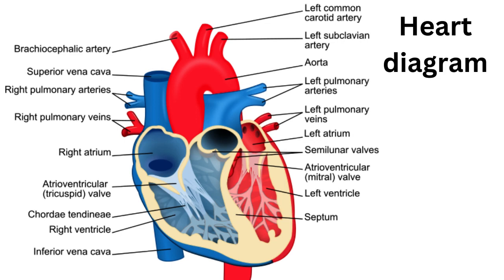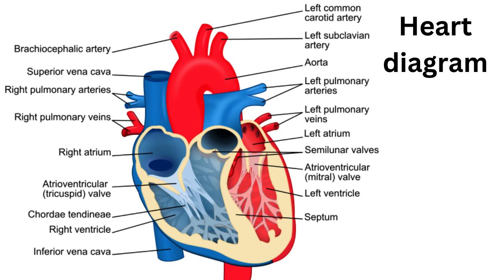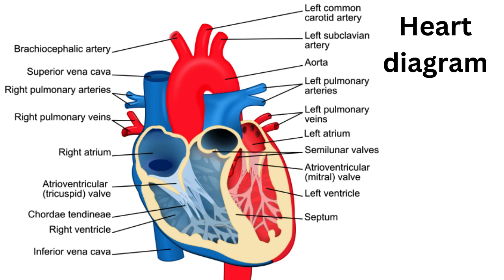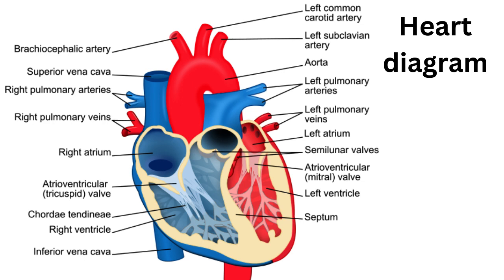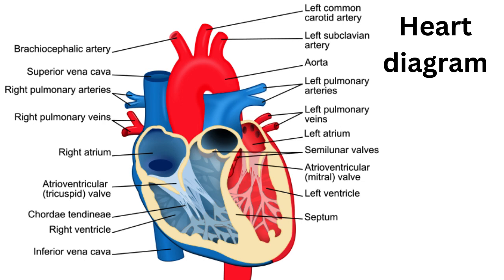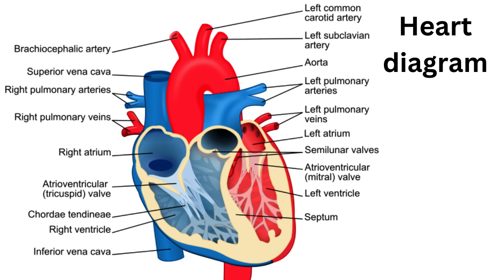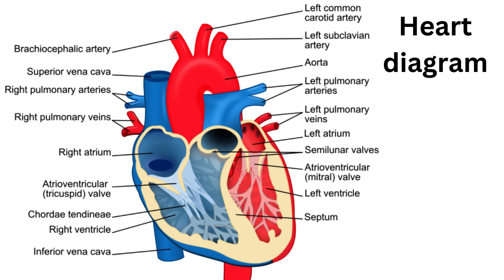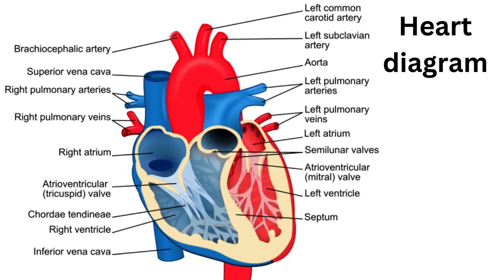Heart diagram | Electrical Engineering